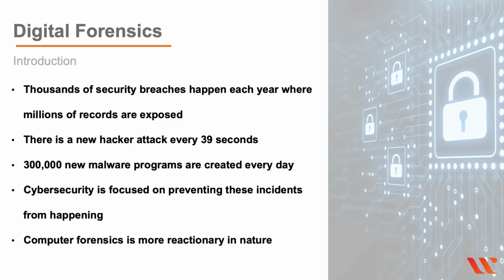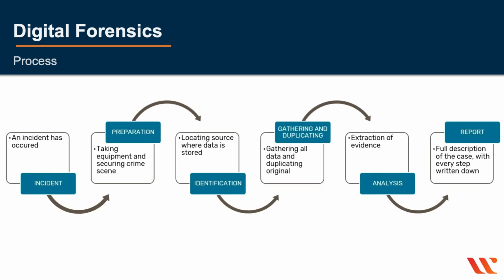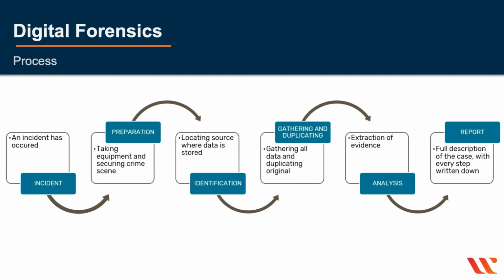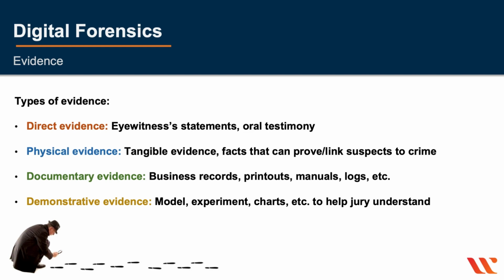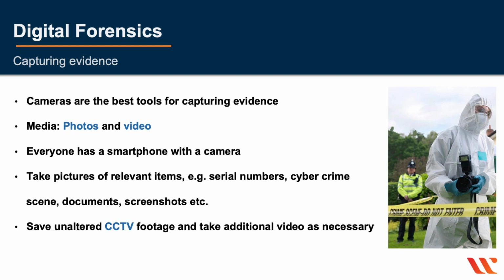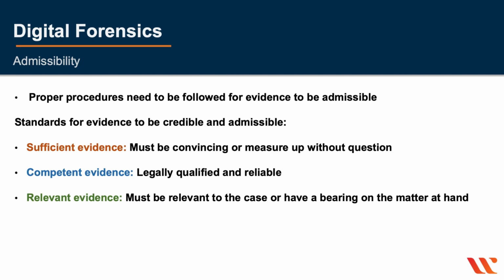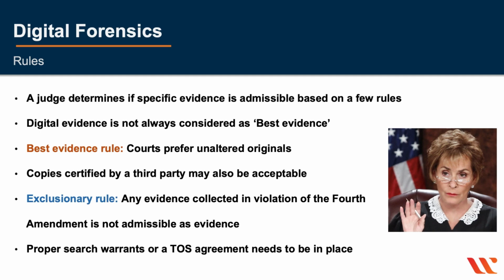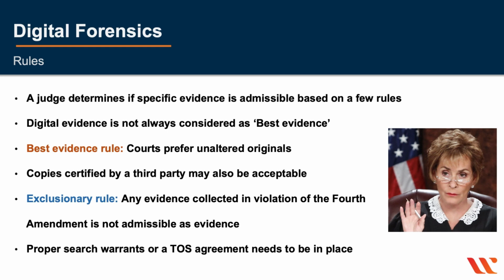Introduction to Digital Forensics - PART 1 | CompTIA Security+ (SY0-601) | Whizlabs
Welcome to Part 1 of our comprehensive series on Digital Forensics, specifically tailored for CompTIA Security+ (SY0-601) exam preparation.

Join us as we explore the essential concepts, methodologies, and tools used to uncover and analyze digital evidence in various scenarios. Whether you're an aspiring cybersecurity professional, an IT enthusiast, or simply curious about the intricacies of digital investigations, this series is perfect for you.

In Part 1, we lay the foundation by discussing the core principles of digital forensics, understanding the importance of evidence preservation, and getting acquainted with the forensic investigation process. We'll also explore key topics such as Types, Specialists, Process, Evidence, Legal Hold, Capturing Evidence, Admissibility and Rules.

👉 Learn more about Digital Forensics by enrolling into CompTIA Security+ Certification Course